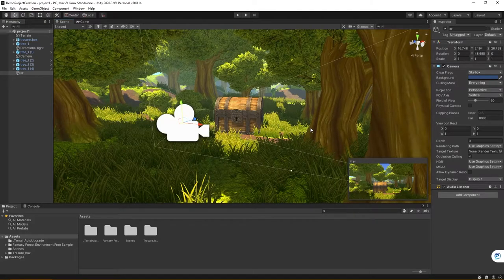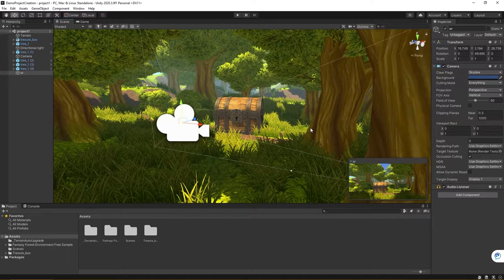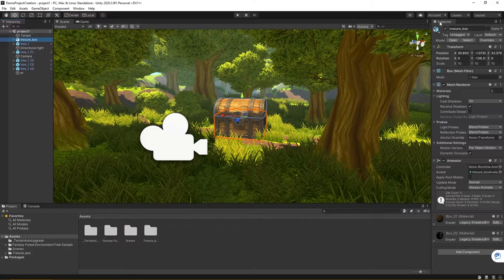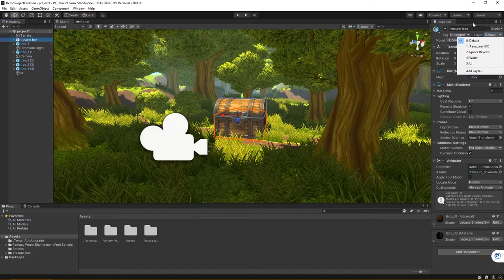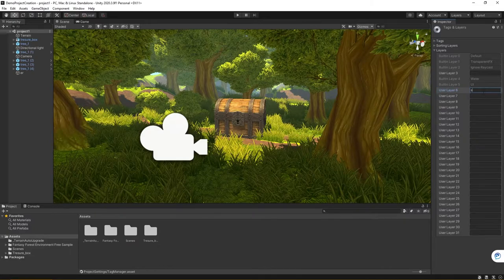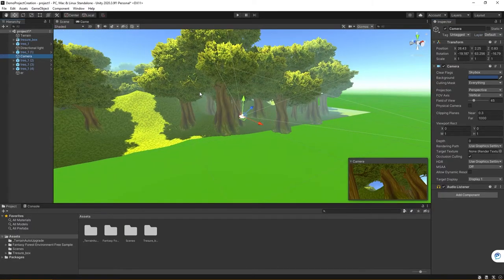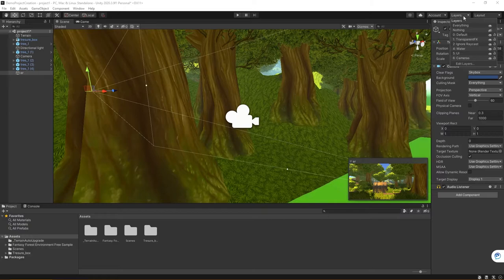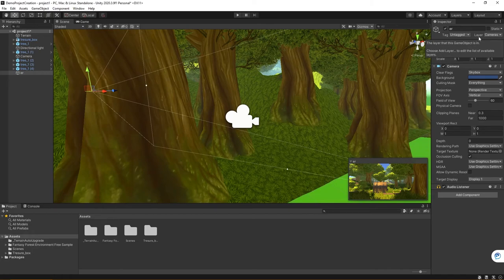Layers in Unity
Basic overview of setting up and controlling Layers in the Unity Game Engine